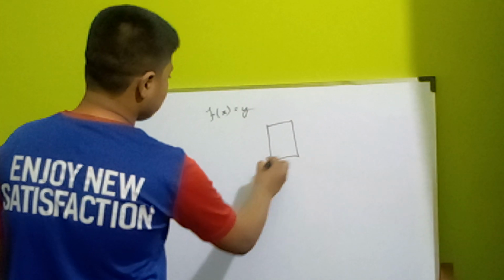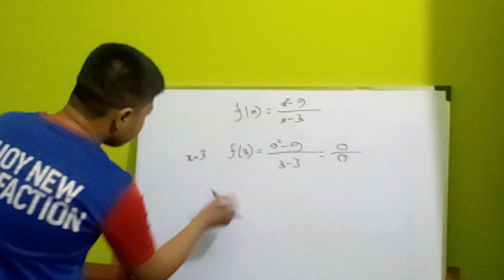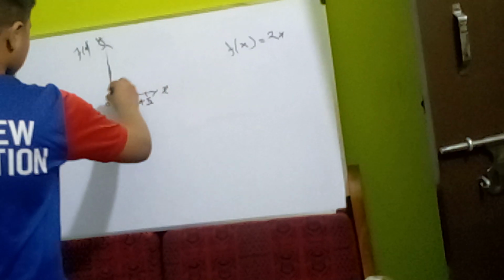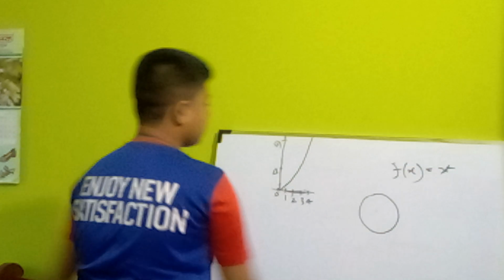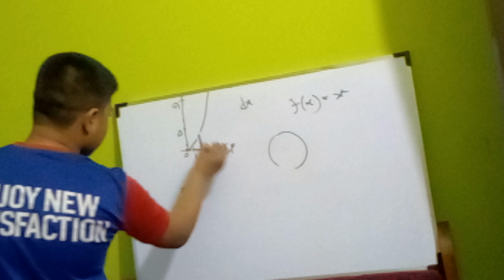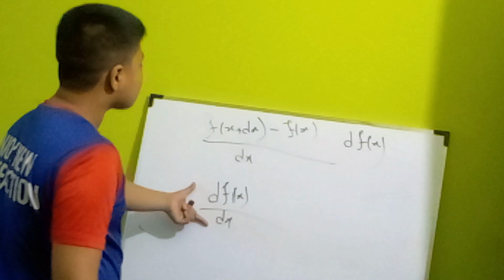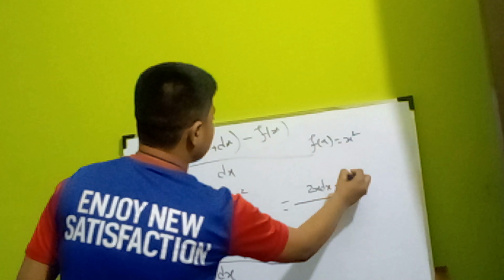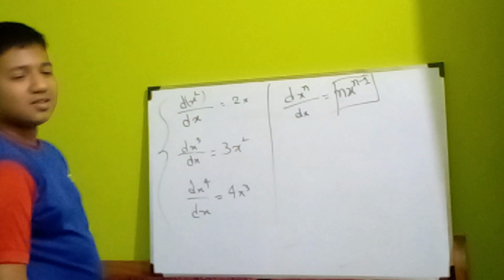8th grader explains calculus better than your textbook! Part 1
Welcome to the world of Calculus — explained in the simplest way by an 8th grader!

In this video, I’ll break down the core ideas of calculus from a physicist’s point of view. We’ll explore:

What functions really mean

How limits open the door to infinity

The power rule of differentiation (a game changer!)

If you're just starting your journey into calculus or still confused by textbooks, this video is made for you. Whether you're a student, a curious mind, or just tired of overly complex lectures — this is the clear, intuitive explanation you've been waiting for.